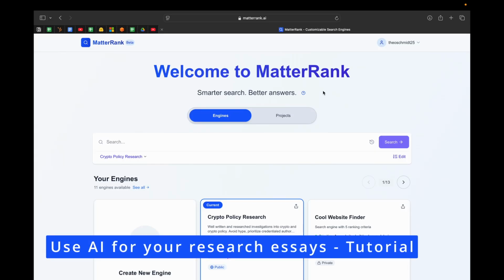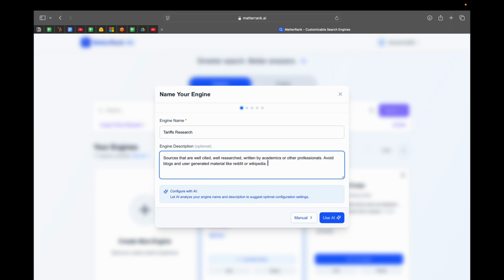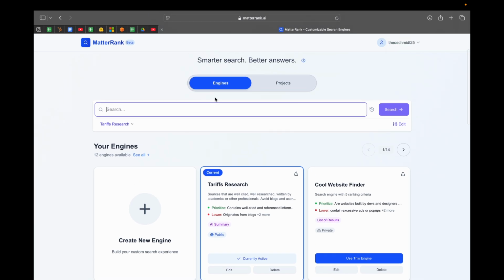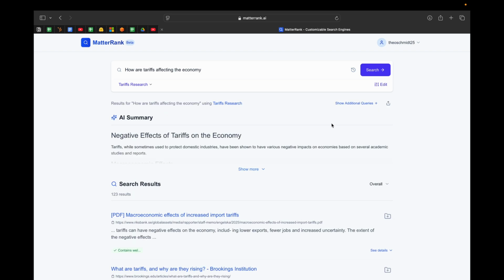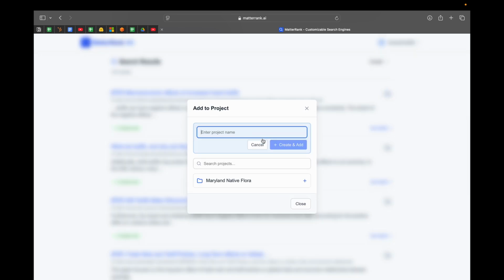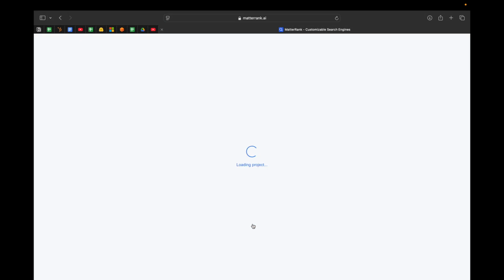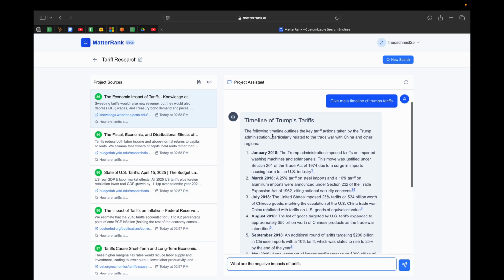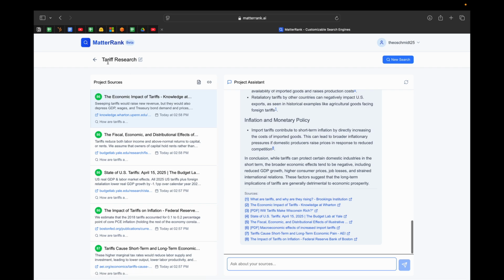Do research in 1/10 of the time with AI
Very basic tutorial on how to use AI to do research for research essays with real sources and without hallucinations